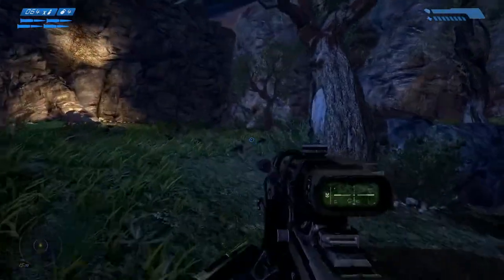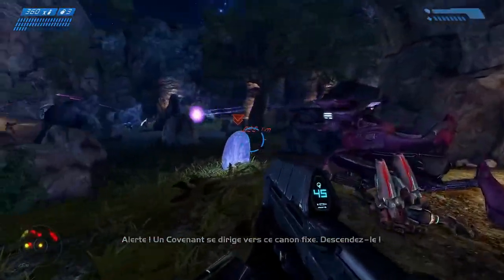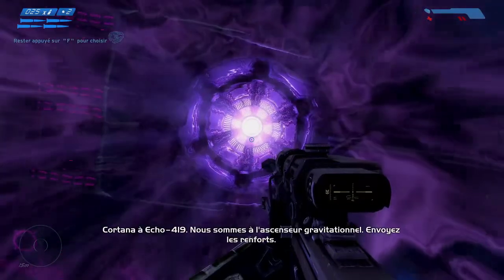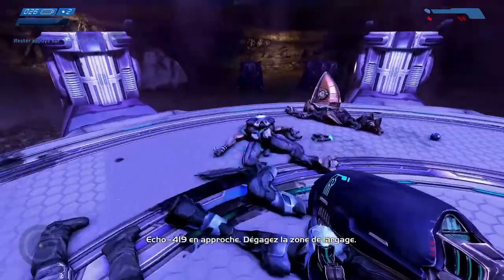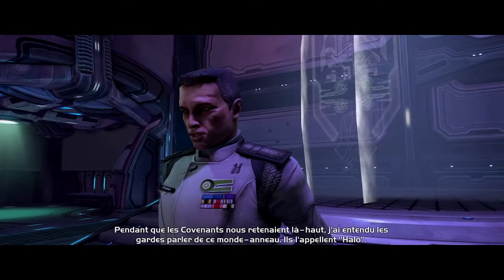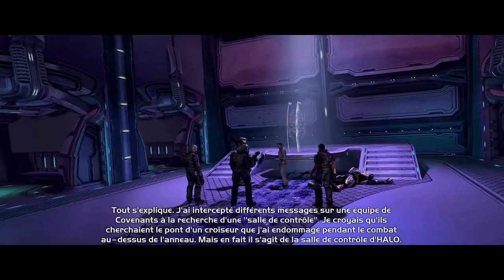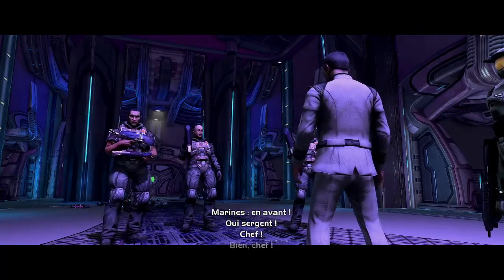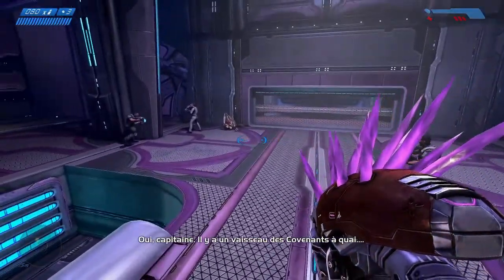Halo Combat Evolved EP3 – GAMEPLAY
- Halo Combat Evolved gameplay and cinematic on PC
- Developed by Bungie
- Audio : English and subtitles : French
- GPU : MSI GTX 1080
- CPU : I7 6700K
- RAM : 16GO
- Recording by OBS studio

- Please enjoy my first videos on Youtube